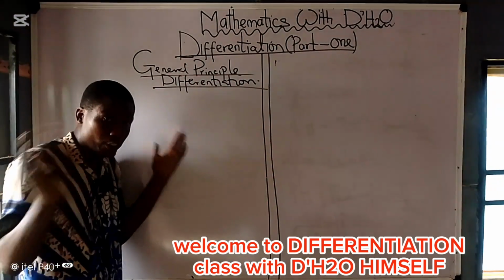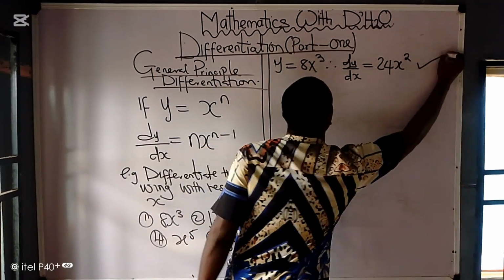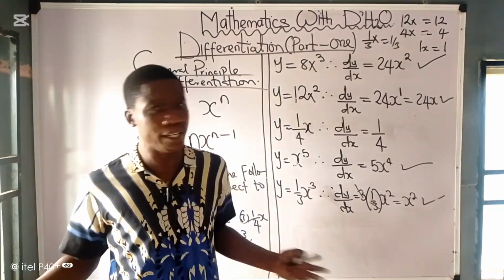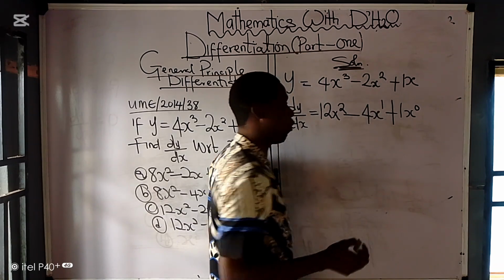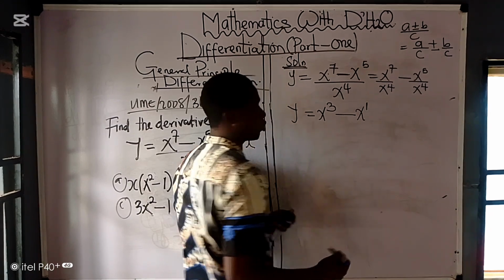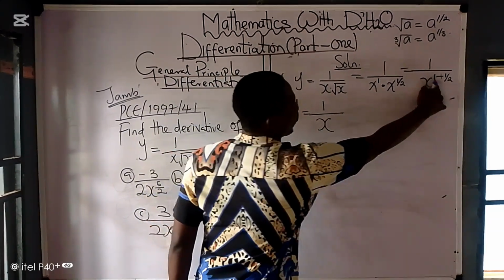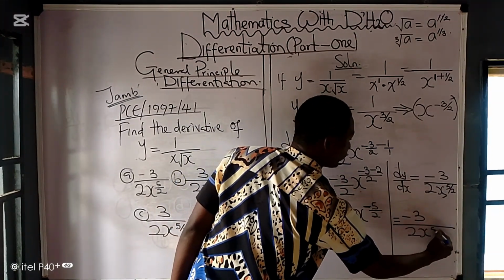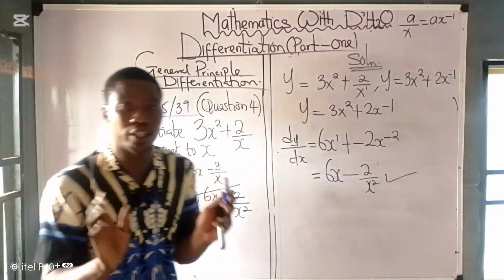GENERAL PRINCIPLES DIFFERENTIATION JAMB/SSCE/NURSING STUDENTS